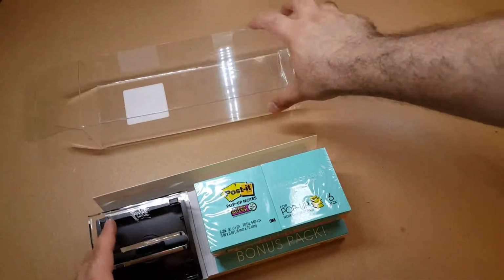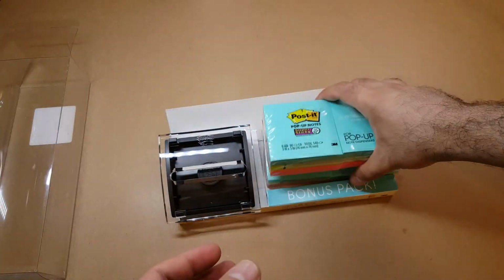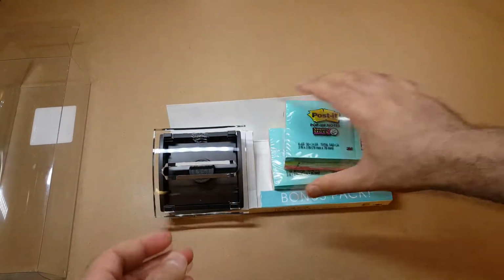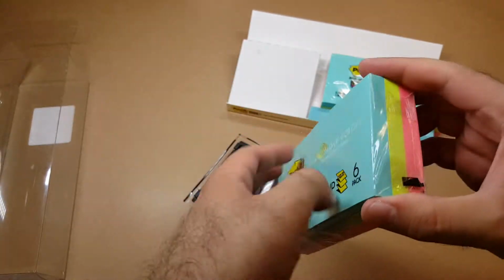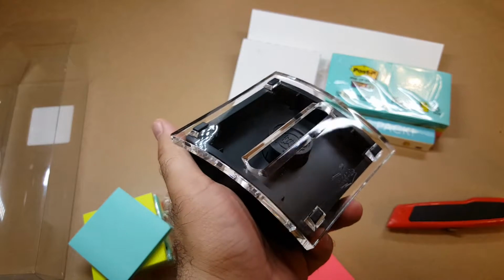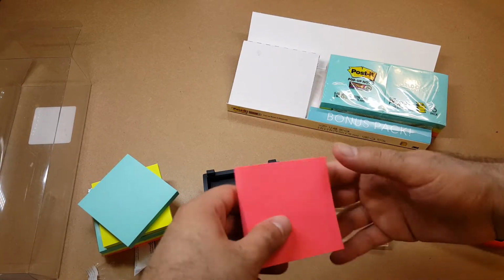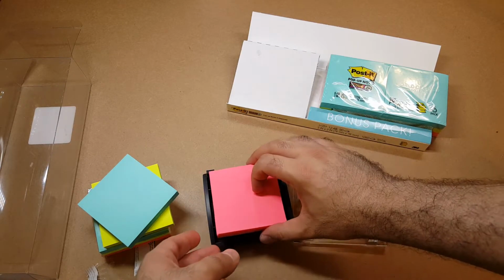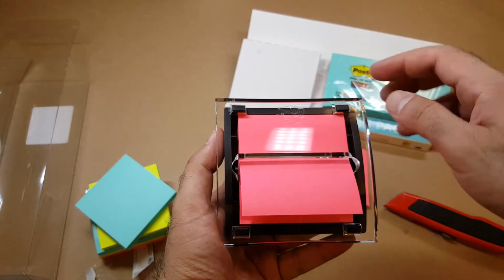Post-It Note Dispenser w/ two 6 Pk's of Super Sticky Pop-up Notes in Miami Colors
Post-It Note Dispenser w/ two 6 Pk's of Super Sticky Post-it Pop-up Notes in Miami Colors

I have used this tape dispenser and super sticky notes for a while, works great, especially for one-handed operation. The dispenser is heavy enough to stay in place, not being lost under papers every now and then.